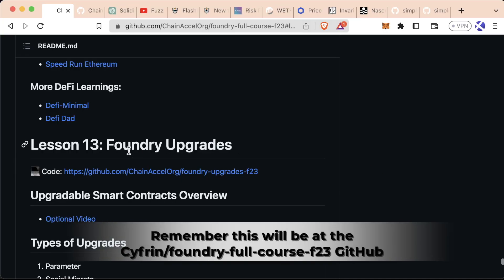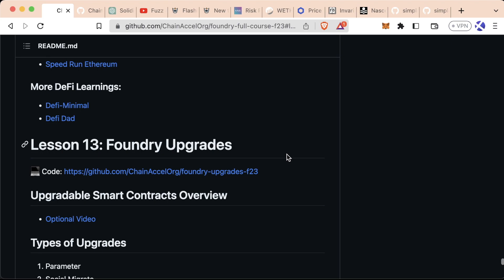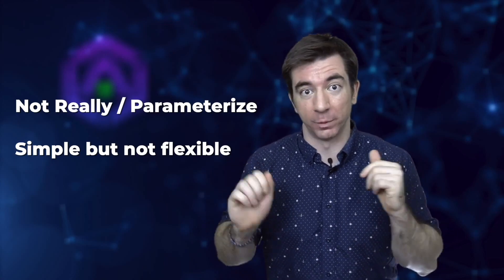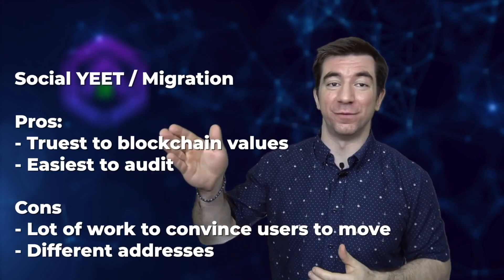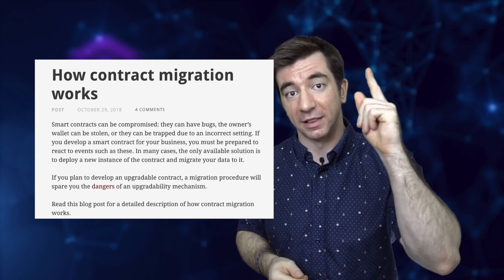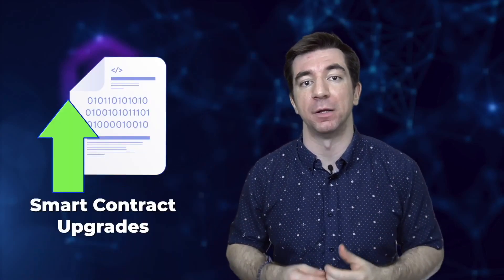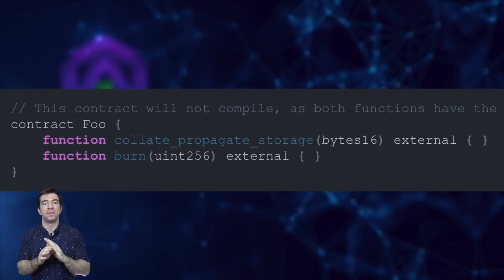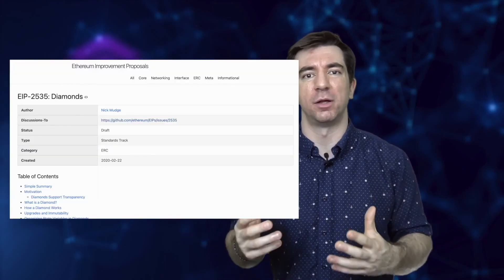Lesson 13 Part 1 | Upgradable Smart Contracts & Proxies - Solidity & Foundry Full Course